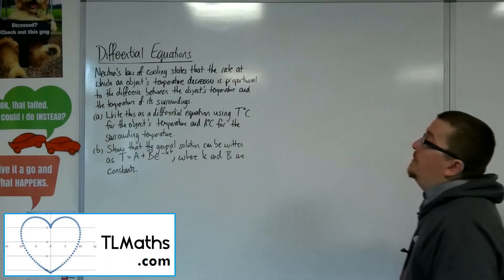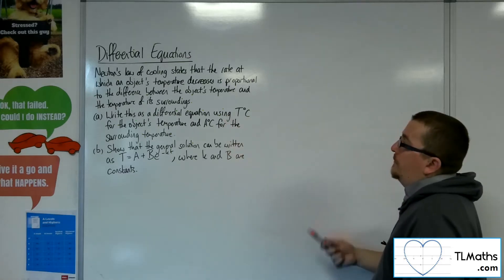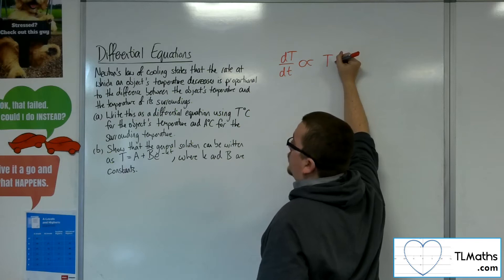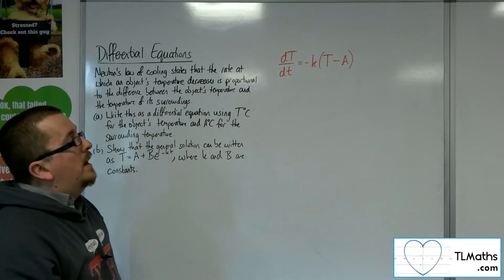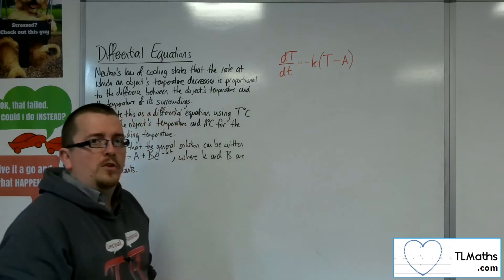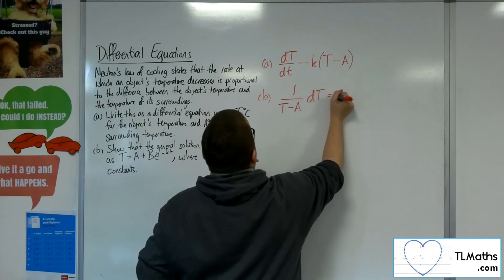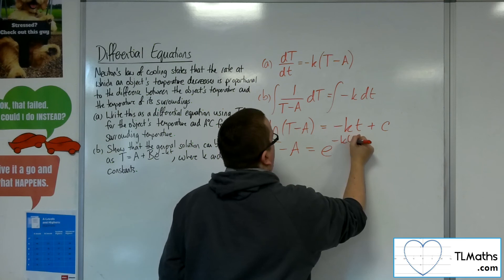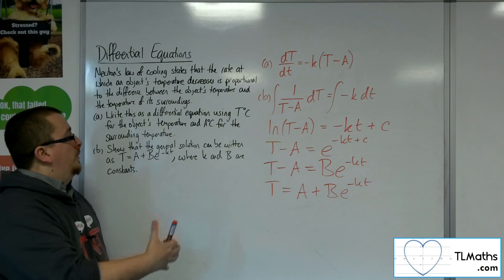A-Level Maths: H8-03 Differential Equations: A Worded Example 3